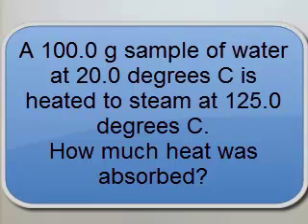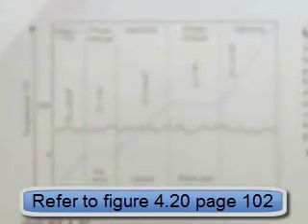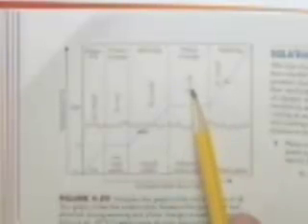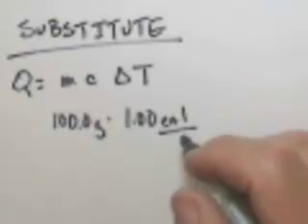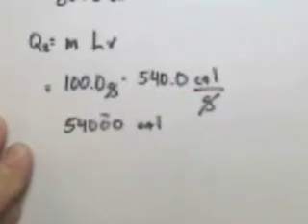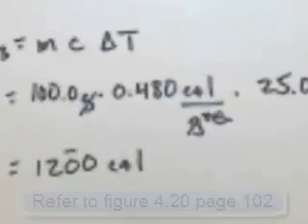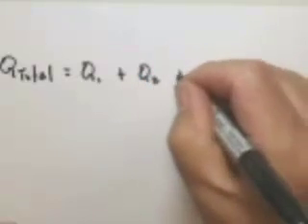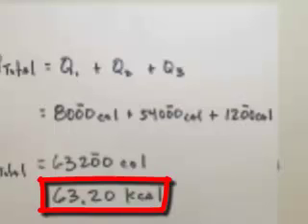Heat absorbed during phase change